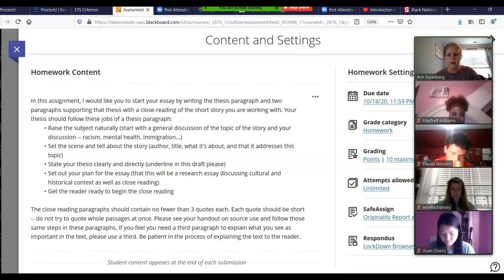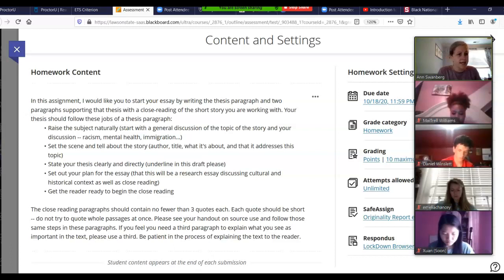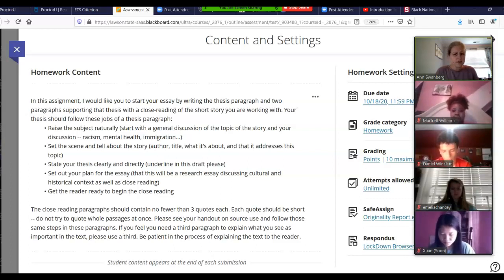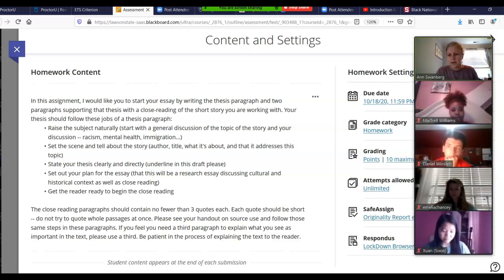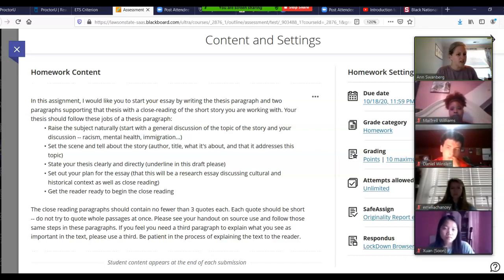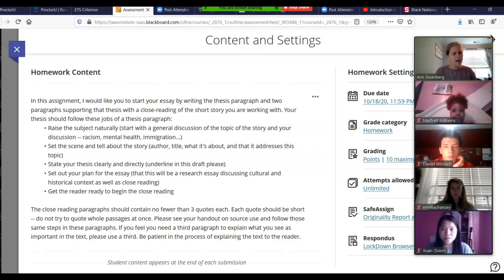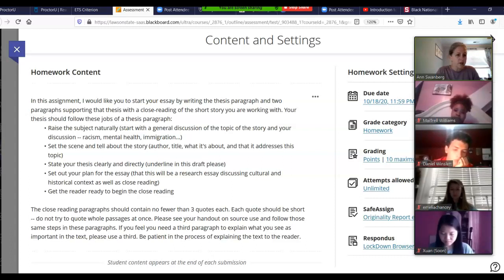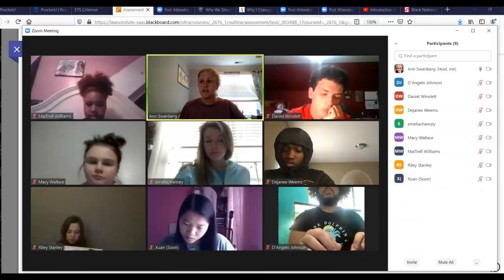10/12 102 Zoom Class Essentials